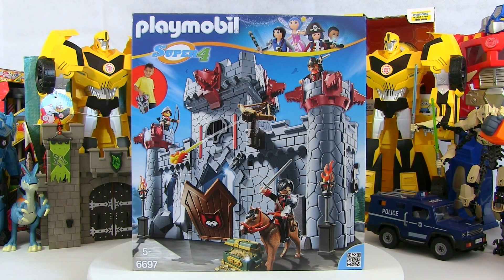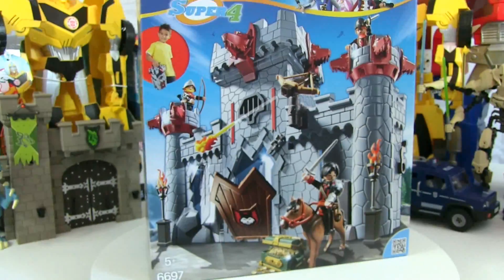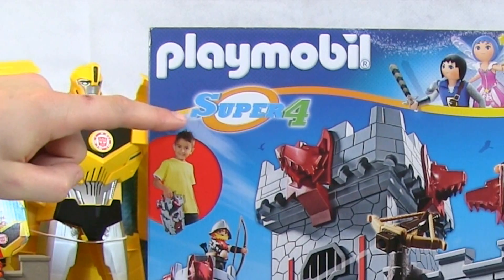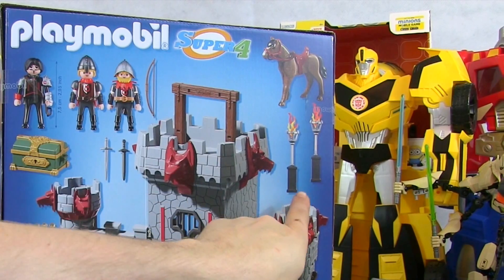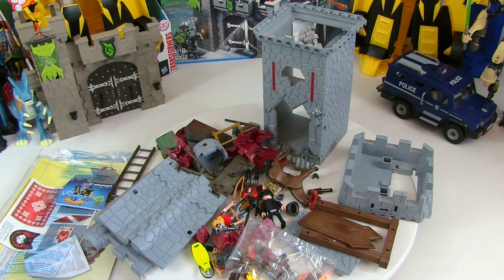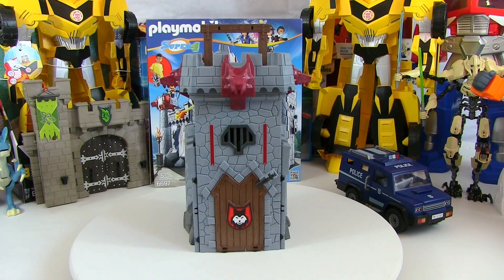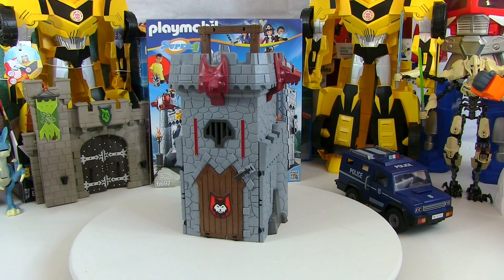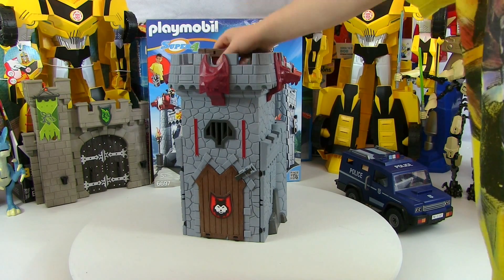Black Baron's Super 4 Take Along Knights Castle - Playmobil Set 6679 - Unbox & Review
to see more!

Here we open the Super 4 Black Baron's Castle, Playmobil Set 6679. The set is a very convenient ‘Take Along’ model which means it is easily packed up for storage or to take to friends house.

The set includes, three figures, a horse, a castle and loads of accessories. The set also comes with a cross bow and three missiles, all very good fun. Although there’s not as much going on with this castle as the Wolf Knights Castle it is still lots of fun and has a lot of play value. All in all a good toy which I’m pretty sure will get played with.